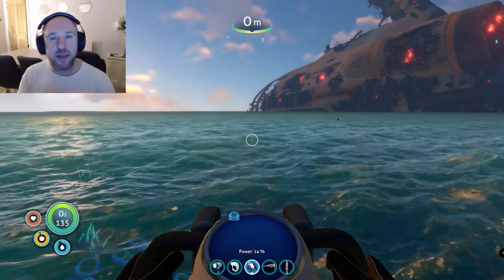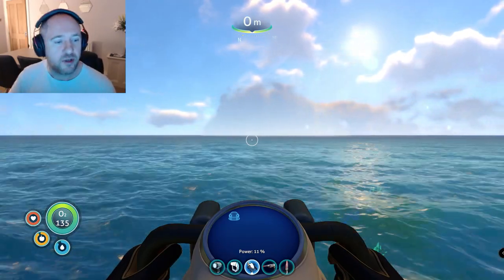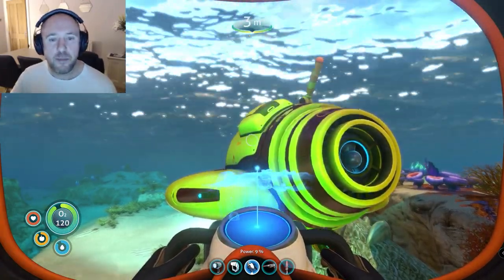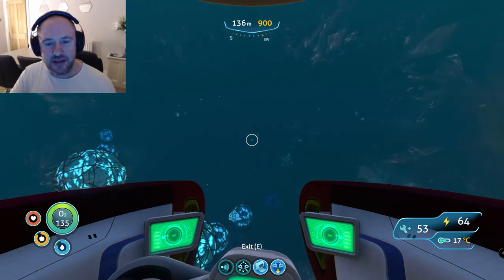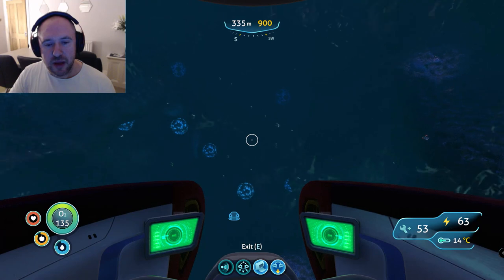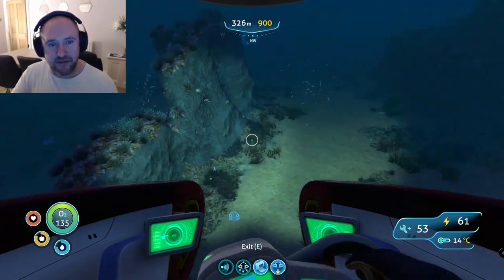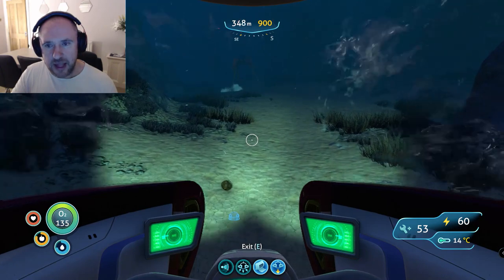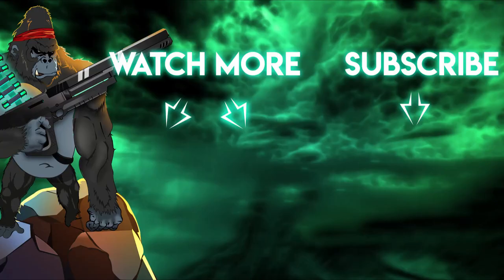Sea Treader Location and Perks | SUBNAUTICA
In this Subnautica guide I will show you where to find the Sea Treader Leviathans and the perks they have.

Intro/ Animations: Freeform Creative Ltd
Illustrations/Logo Artwork: Freeform Creative Ltd